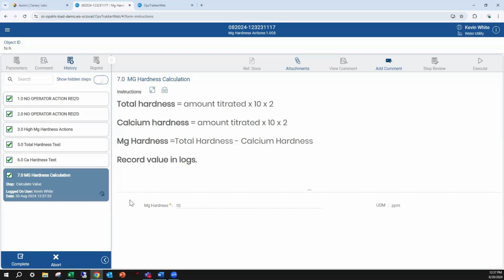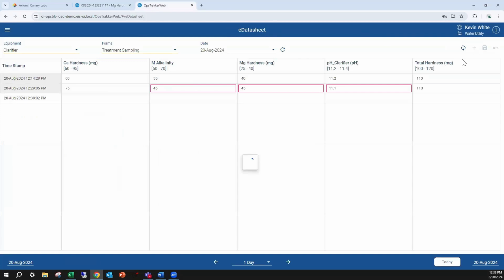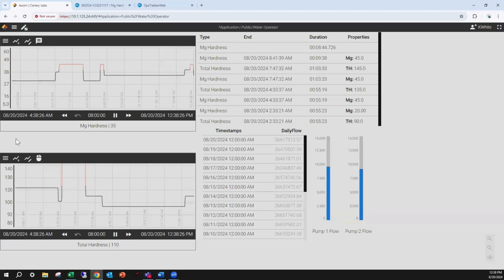Corrective Actions and Visibility